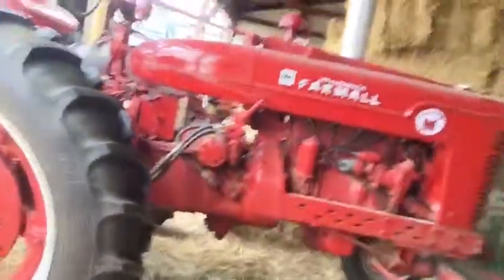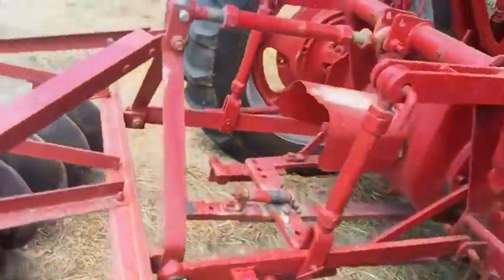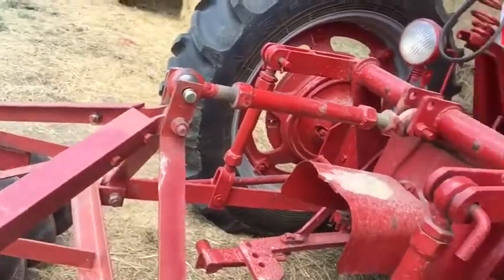The Farmall Super M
I talk about the Farmall Super M.